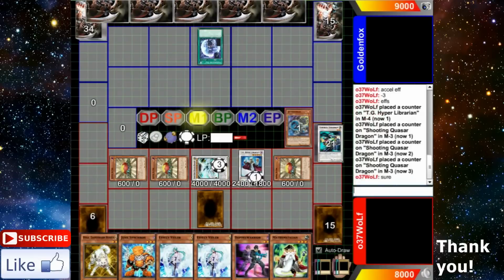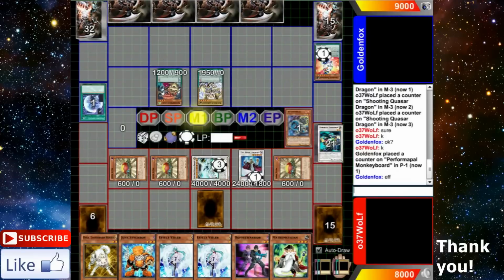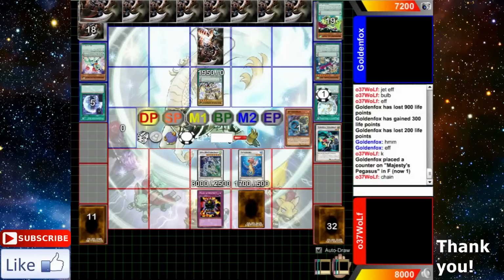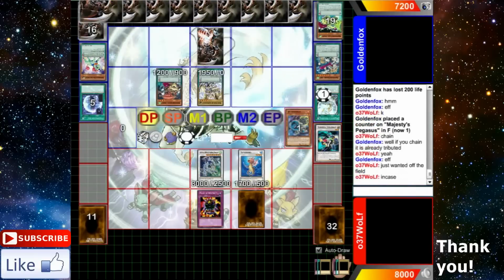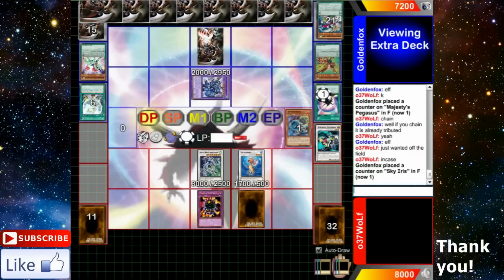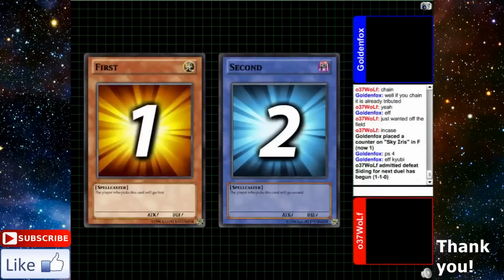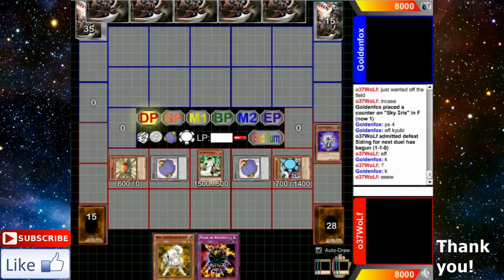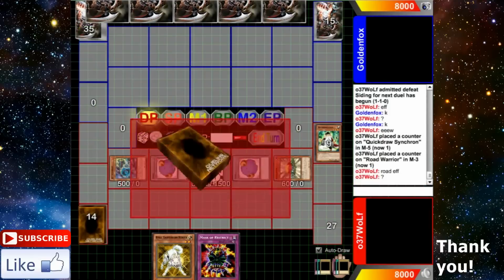Synchron deck Duelingnetwork duels #65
Synchrons vs Dracopal-majespecter

this is an interesting match up because you cant target majespecter.
so it gives me a lot of dead cards.
but none the less..i hope you enjoy.